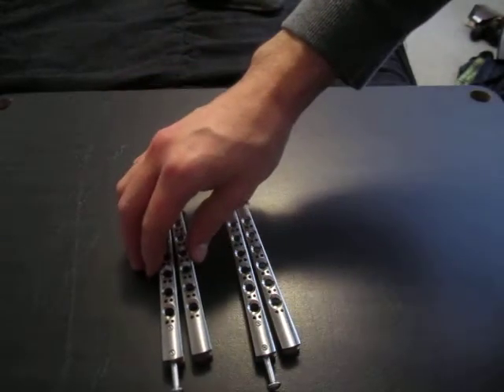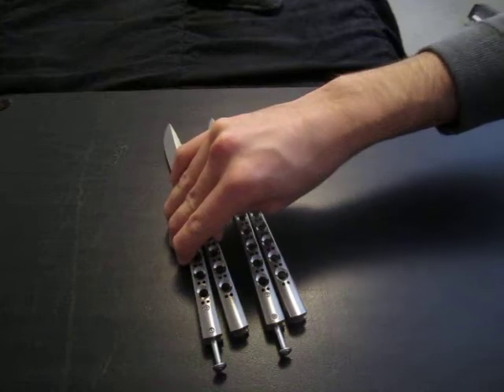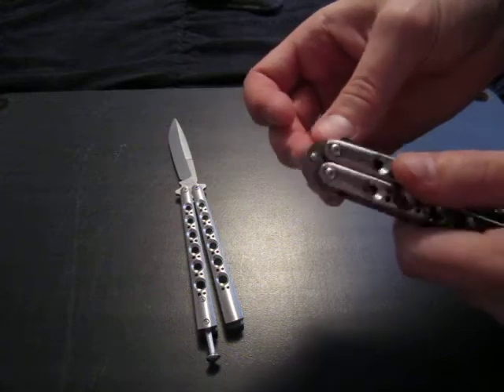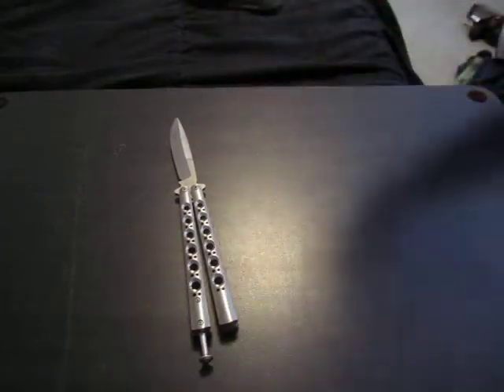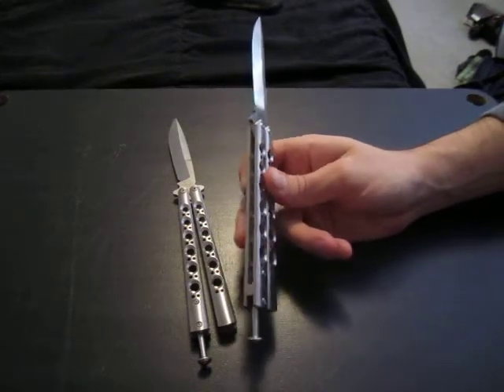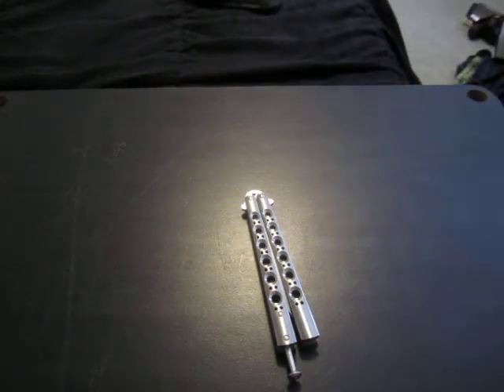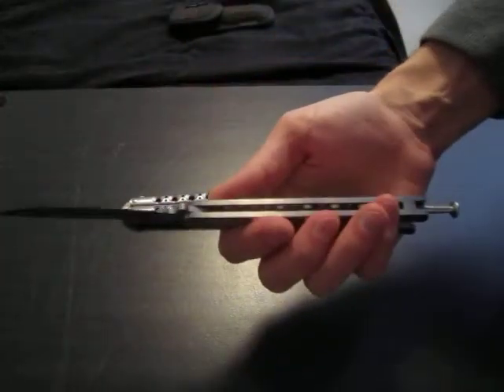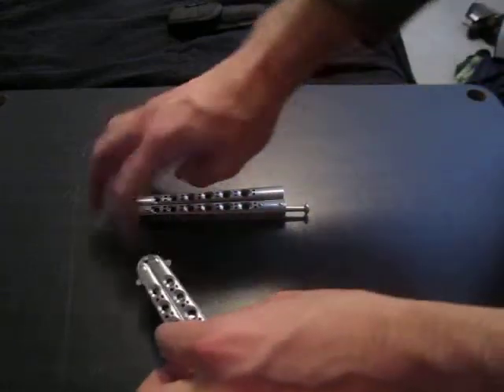Benchmade 42 wear comparison: 2 & 1/2 year-old vs like new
*** I have sold the newer of the two - the other is not for sale, sorry
I mention that I am willing to sell my new 42 for any outrageous price people are willing to offer me.

In this review I explain the difference between a heavily used 42 and a like new 42. The knives in the video are the same age and most likely born on the same date. I purchased both of these from knifexx.com after discovering that they still carried them (after benchmade discontinued the 42 model).